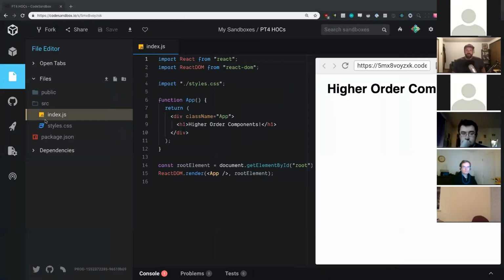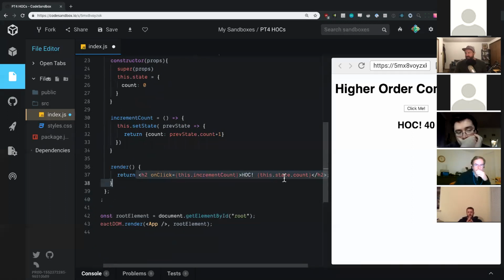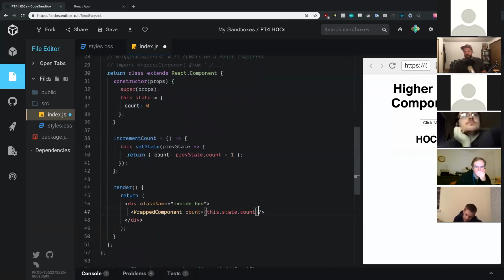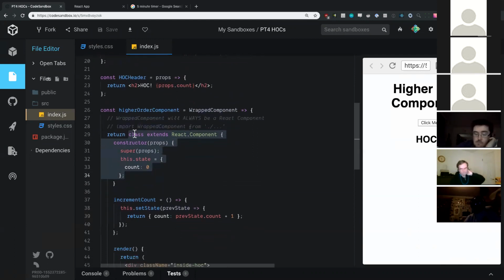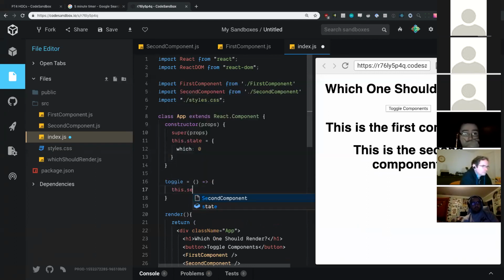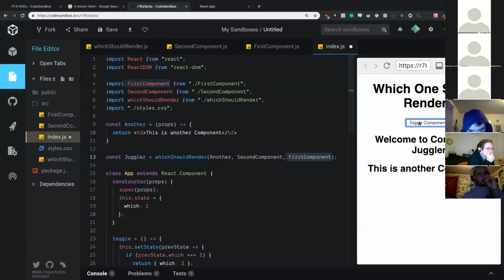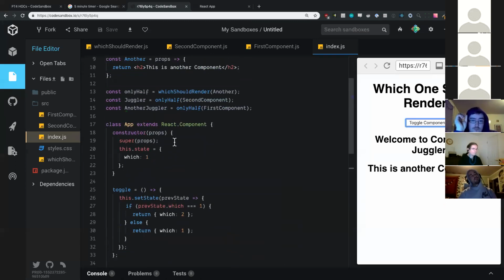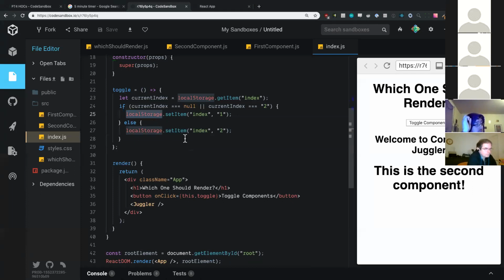Higher Order Components